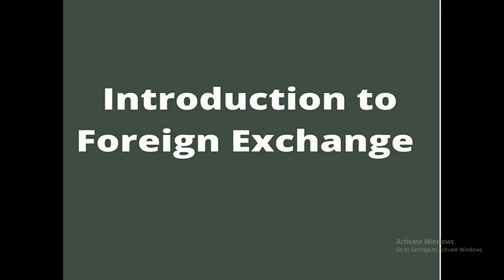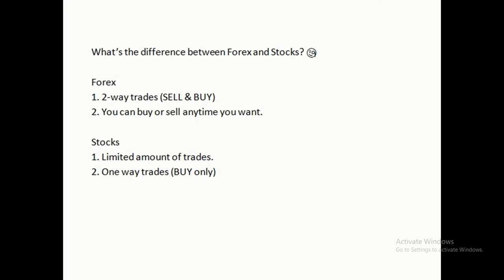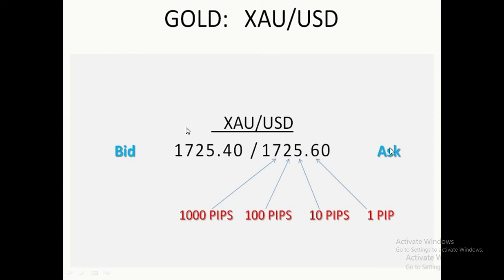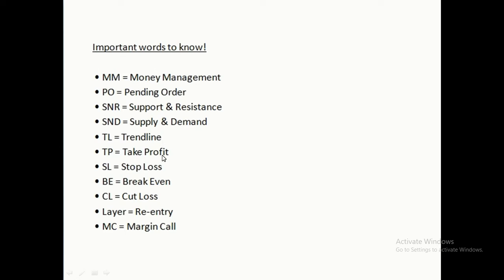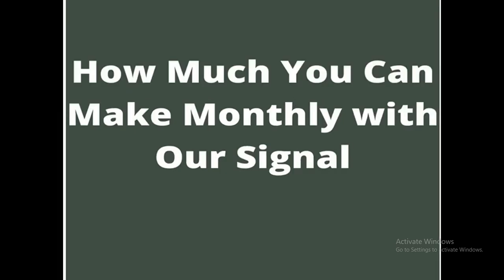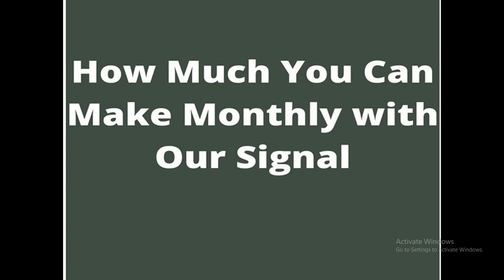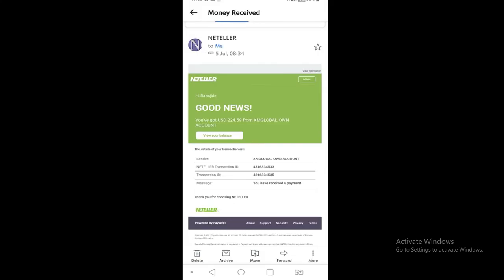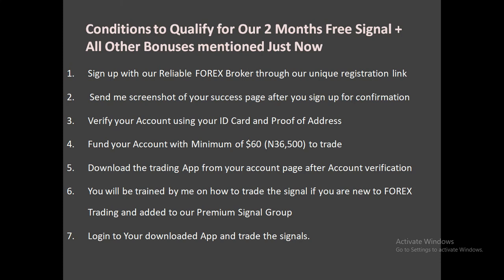Free Accurate Forex Signals For All - (SFT Class XM Updated)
The Video above shows the smart way of making massive daily profit from Forex Trading in a Beginner Friendly way by using our Free 80-90% Accurate Signals

You will get the necessary information you need to start your Forex Trading journey and it will give you the foundation needed to start making daily profit like the Pros from the Financial Market

Make sure you watch the video to the end
If you want to start your Forex Trading journey with our Accurate signals and also gain Free access to our Full Forex Course and support, follow the step